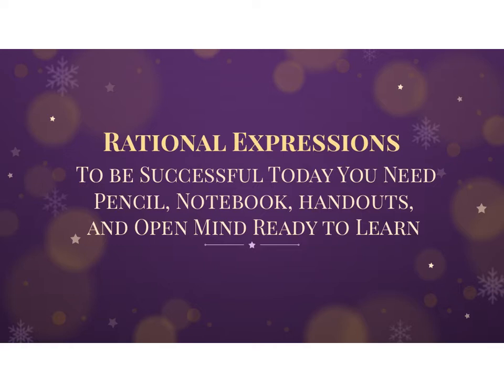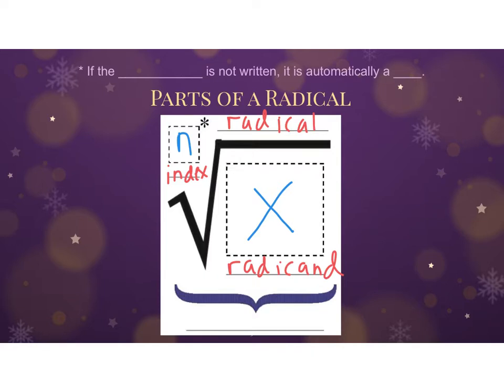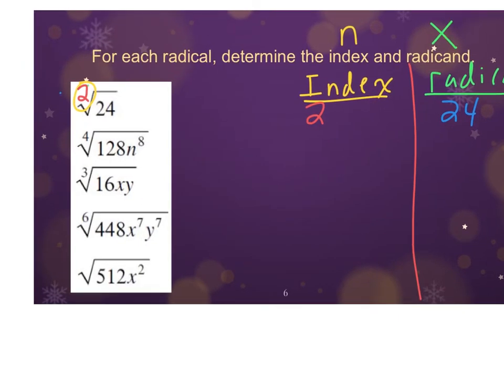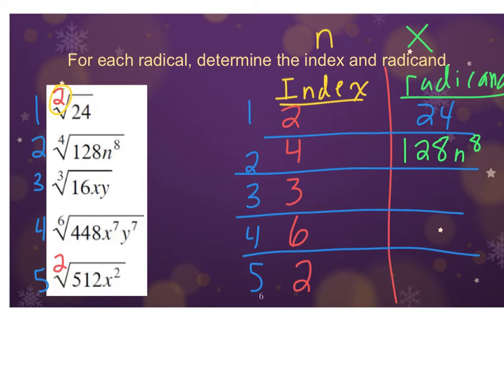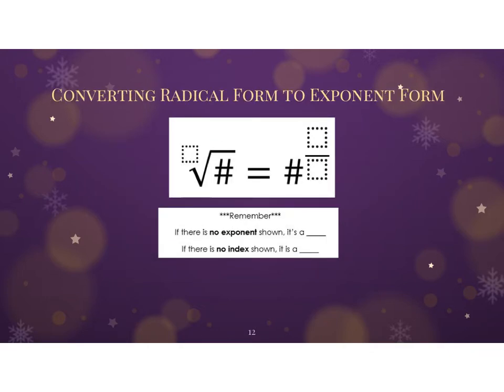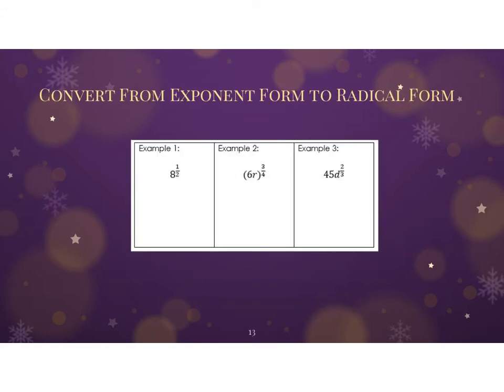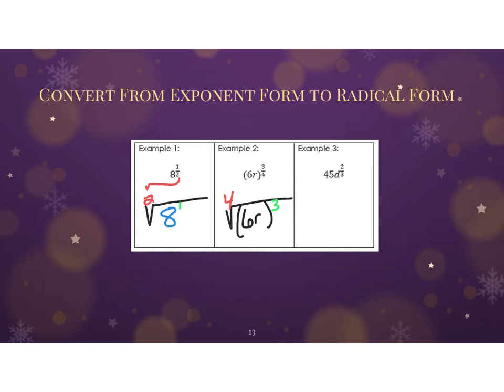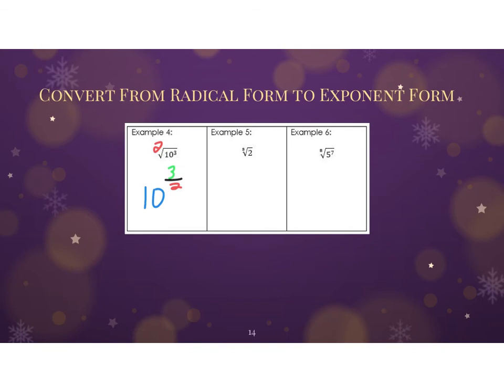Rational expressions 224